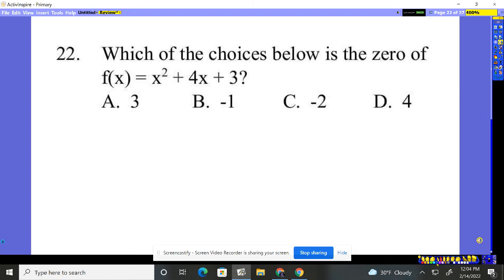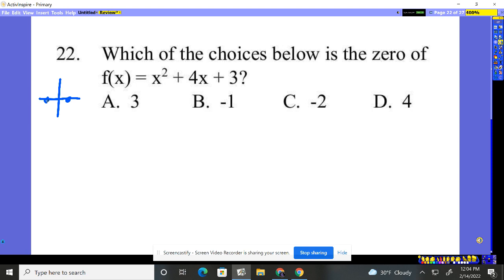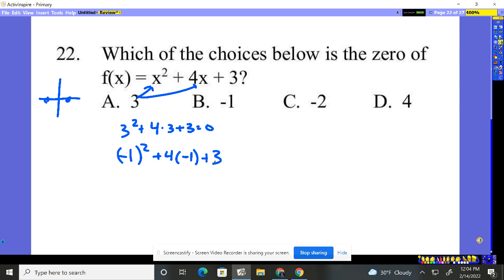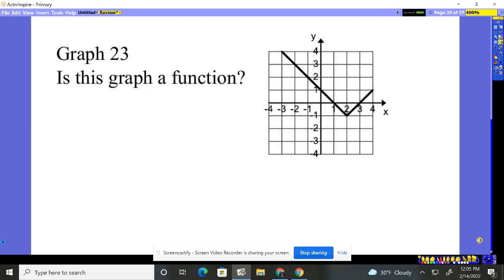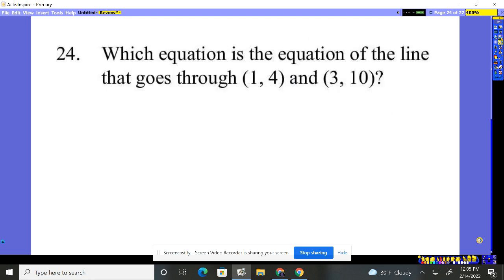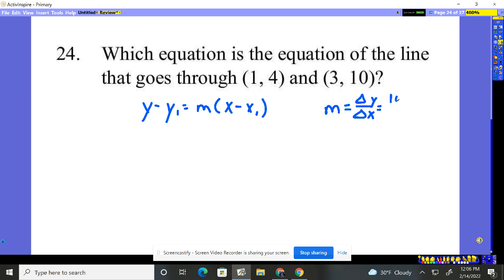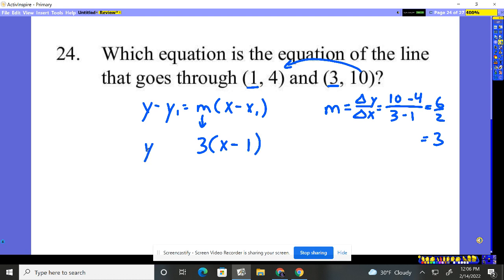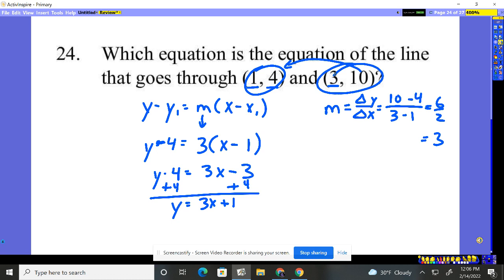Algebra Review Quiz Lookalikes Chapter 1-7 #22-24